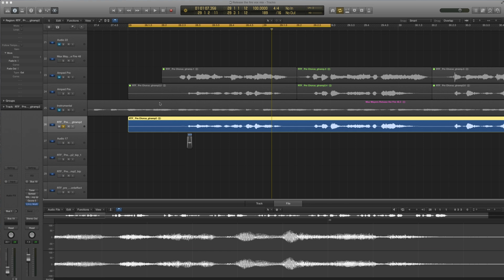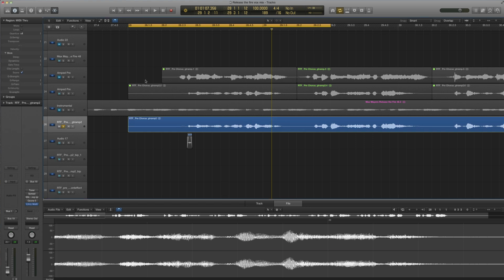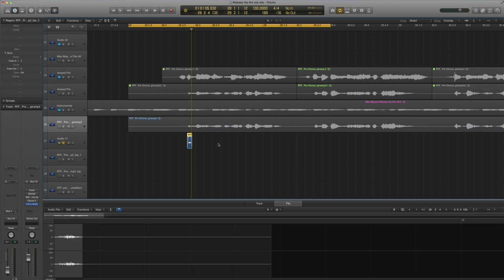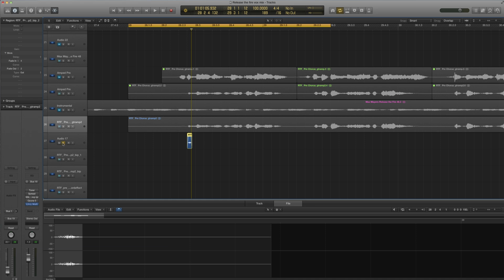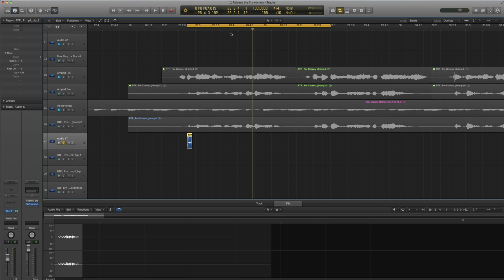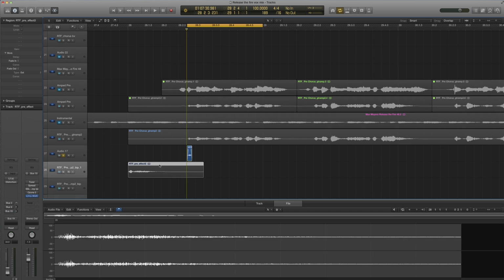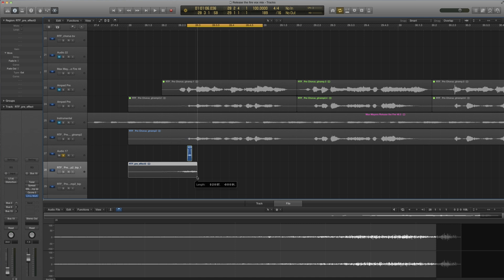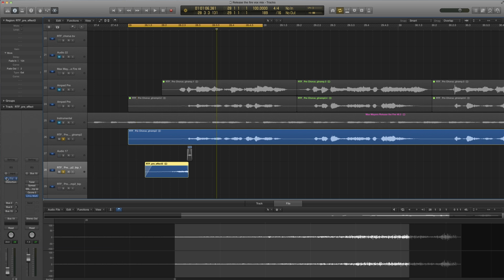The Best Reversed Reverb Effect - Logic Pro X - Producer Tips - How to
For Mixing and Mastering Rates please email or Skype: MaxMayersUK